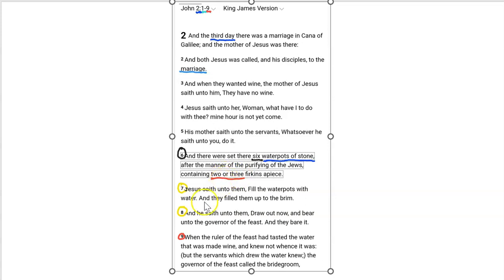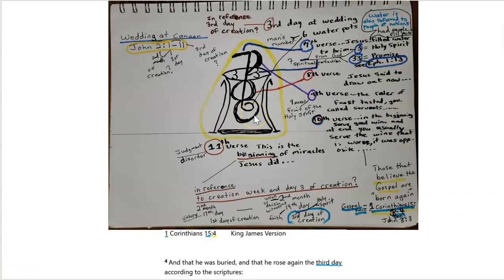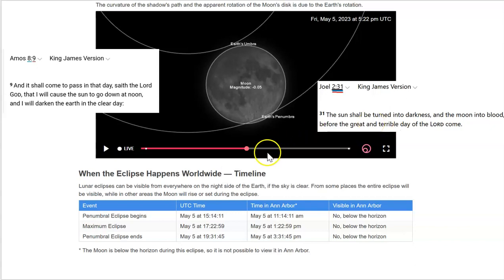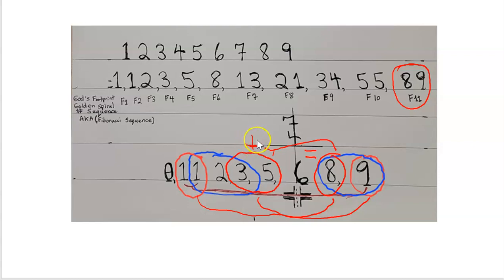Passover (2nd Passover) Rapture Update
Rapture Signs pointing to the soon Rapture of the Christian Church (born again)